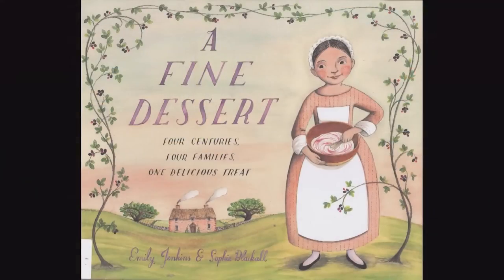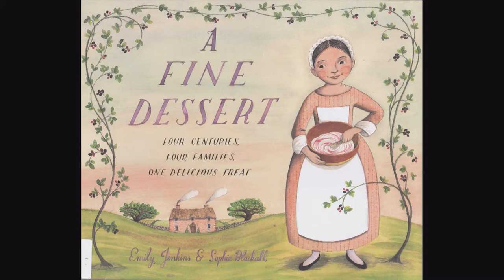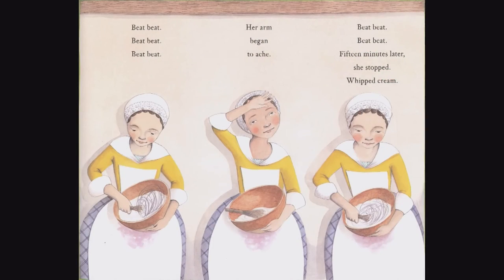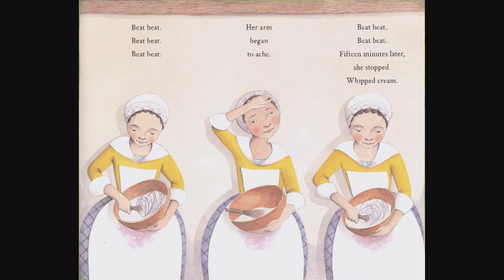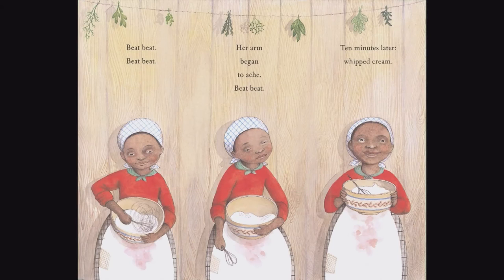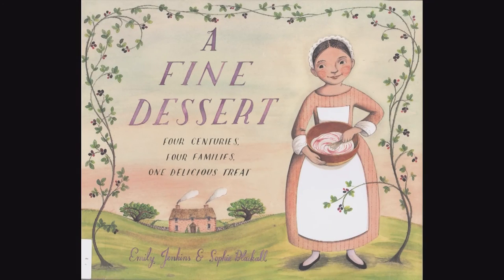"A Fine Dessert" Book Talk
Join Peggy Howell as she discusses "A Fine Dessert" by Emily Jenkins.